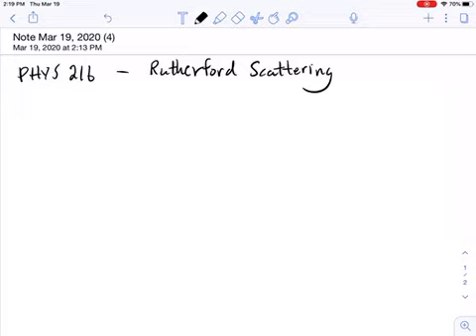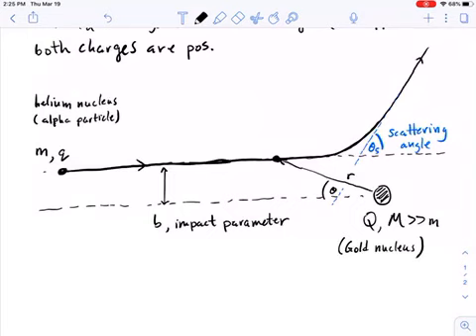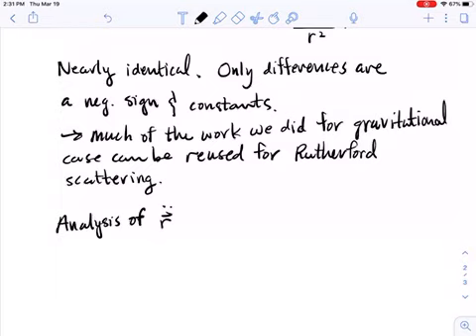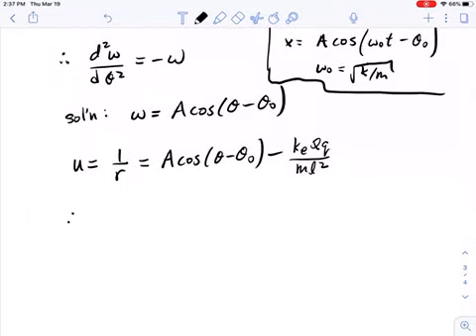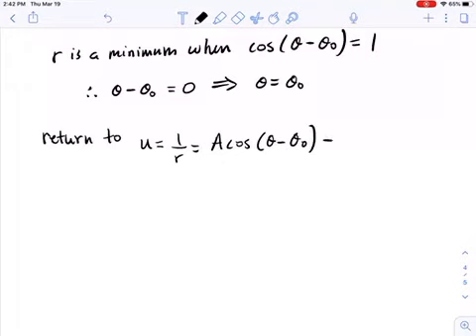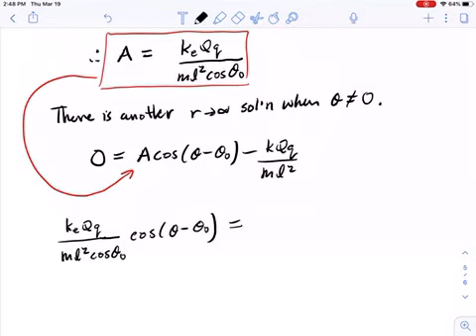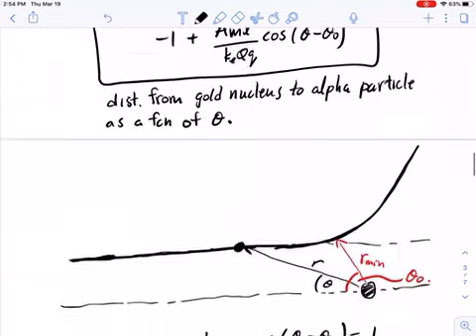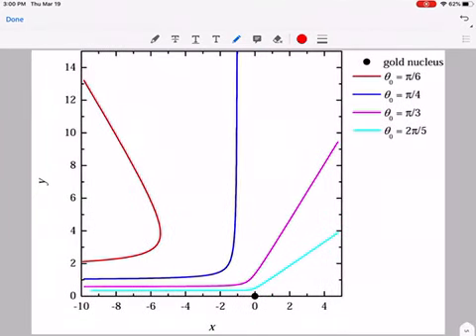PHYS 216 - Jake Bobowski - 20200326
Rutherford scattering